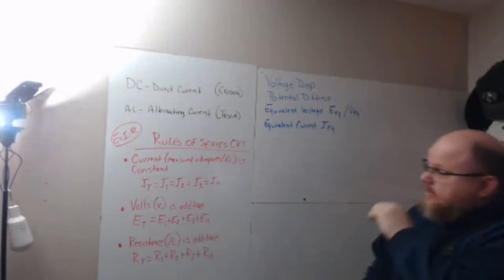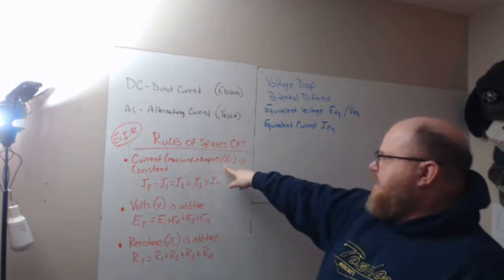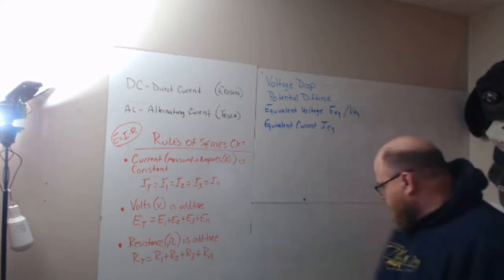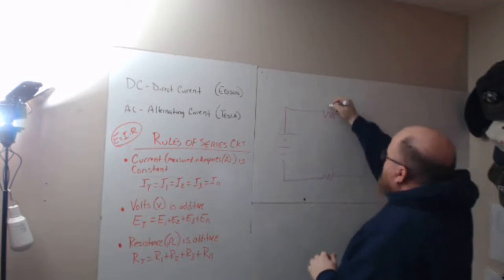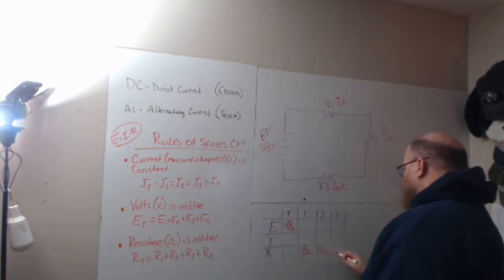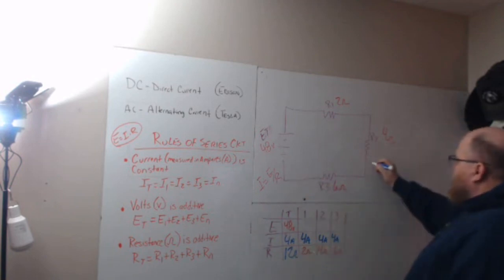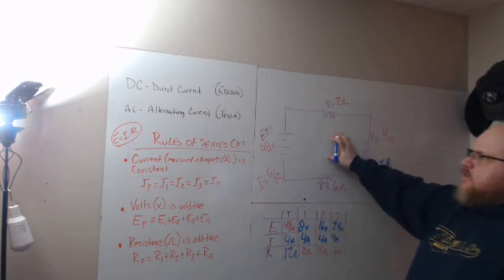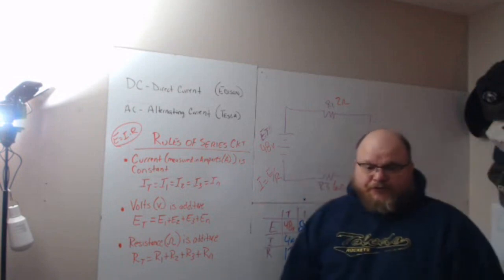Series circuit Intro to electronics electrical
I give my explanation for circuit analysis of a series circuit.